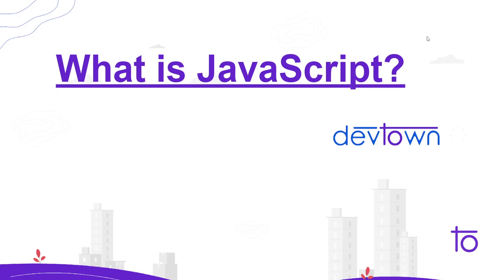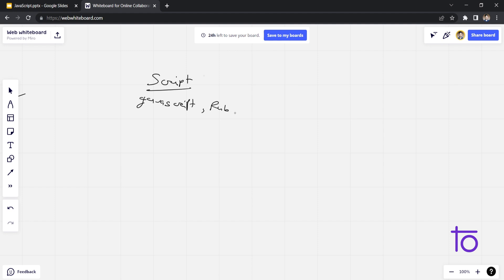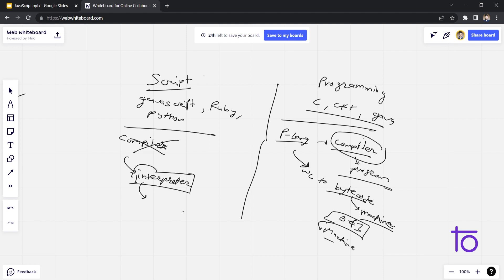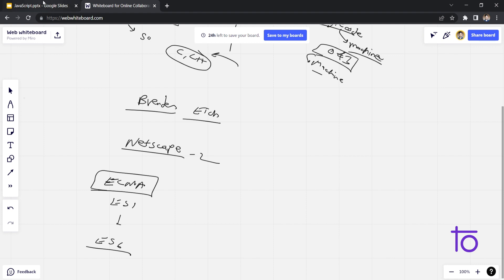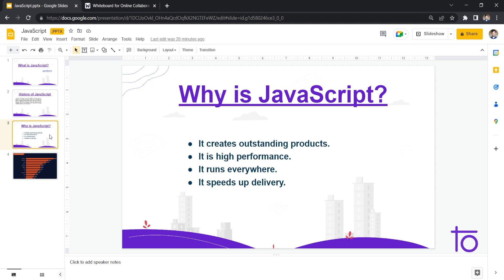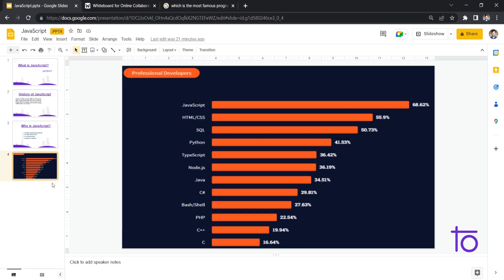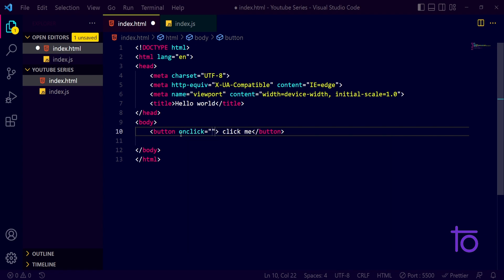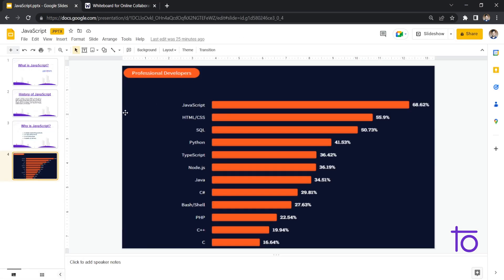47. Introduction On Javascript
Hello viewers,

In this video, we will learn and understand "CSS Transitions"

Happy Learning,
Team     @DevTownIndia